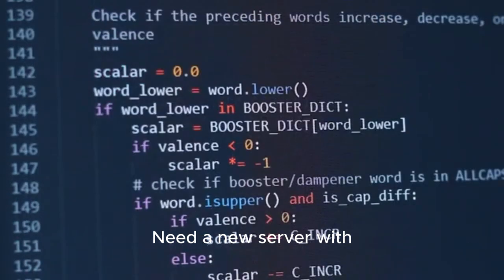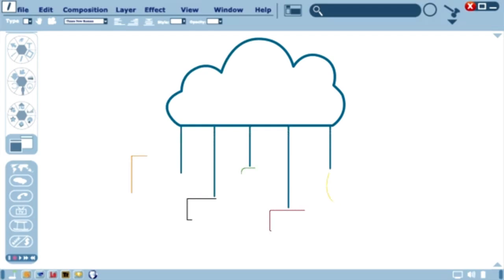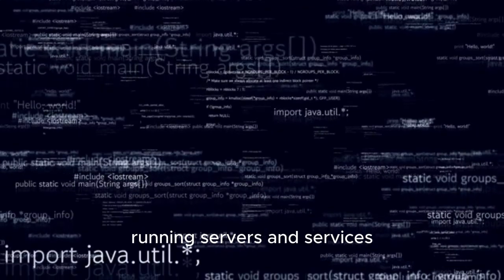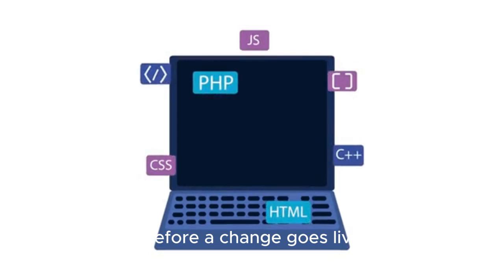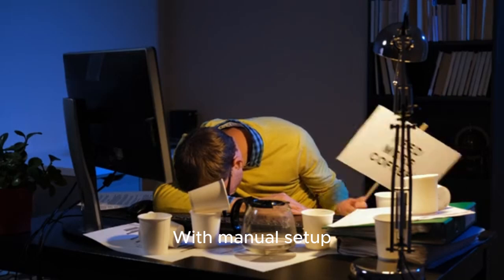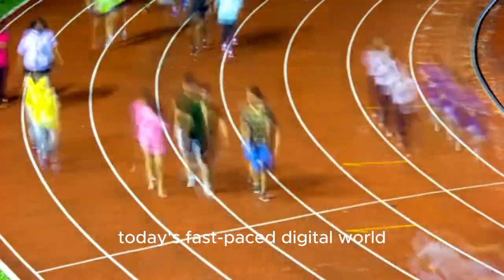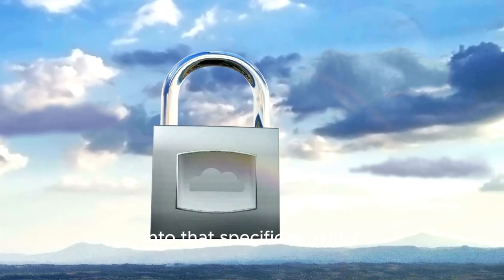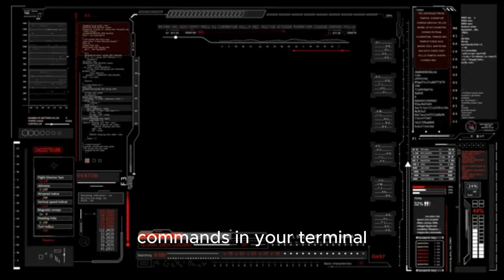Infrastructure as Code: Automating Servers the Right Way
Manual server management doesn’t scale. This video explains how Infrastructure as Code allows teams to automate, reproduce, and manage servers efficiently using code.